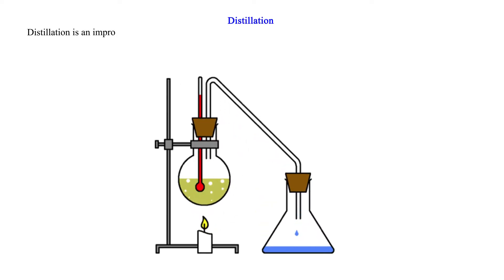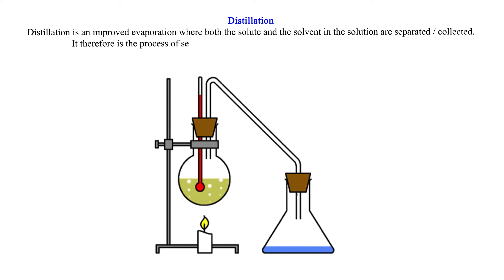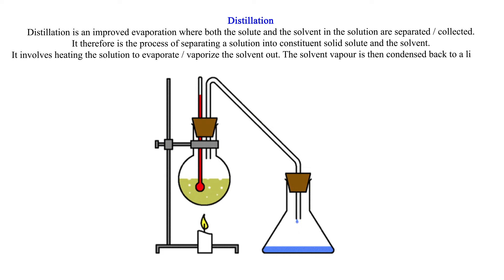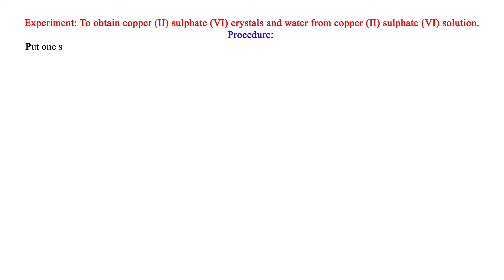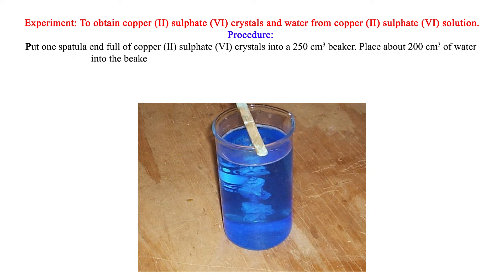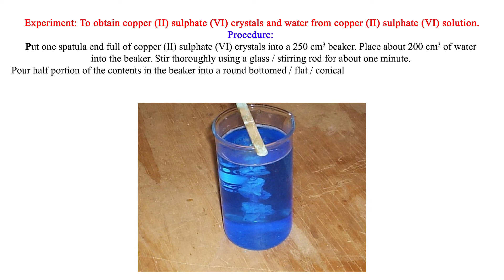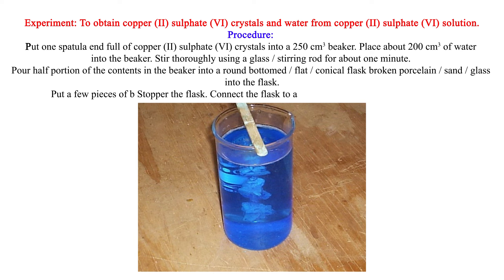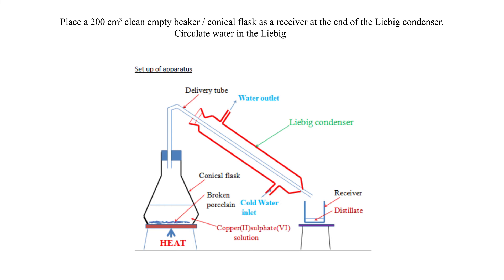Distillation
This video thoroughly discusses the process of distillation as a method of separating mixtures. It is simple and eye-catchy.